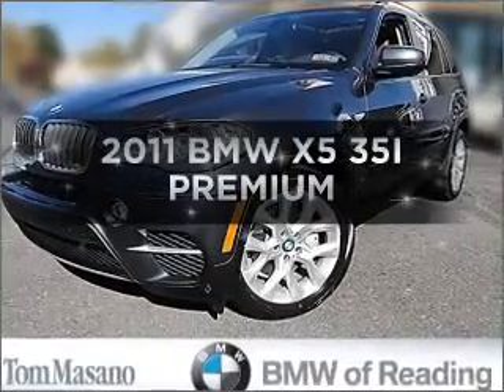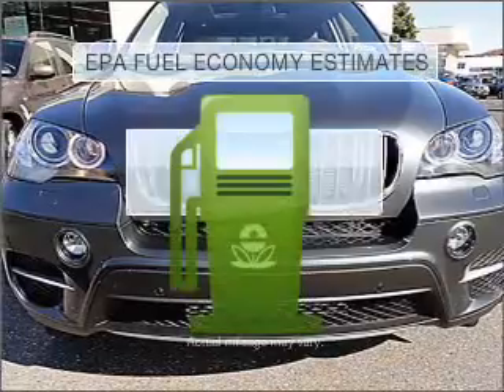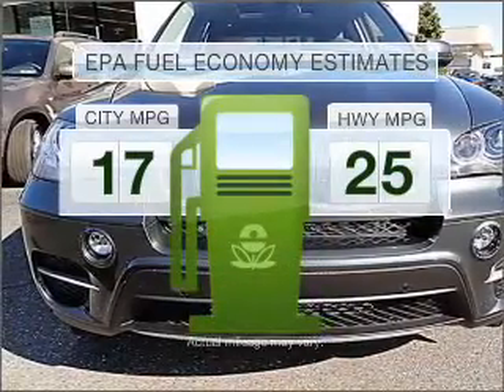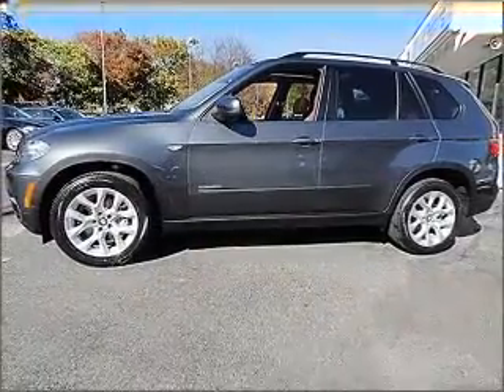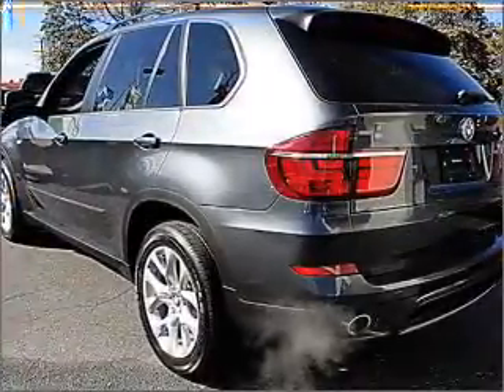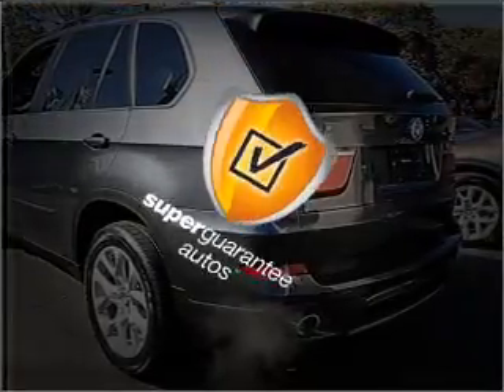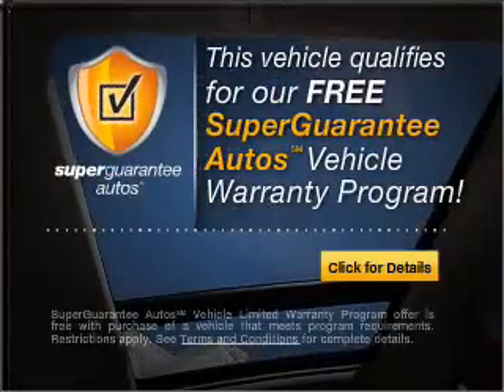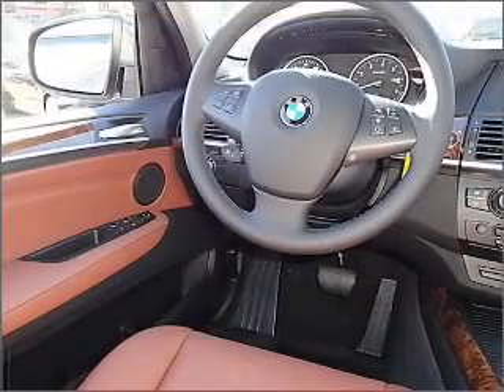2011 BMW X5 - Reading PA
Year: 2011
Make: BMW
Model: X5
Trim: 35I PREMIUM
Engine: 3.0 liter inline 6 cylinder 24 valve
Transmission: 8-Speed Automatic
Color: Platinum Gray Metallic
Mileage: 1
Address:
1015 Lancaster Ave